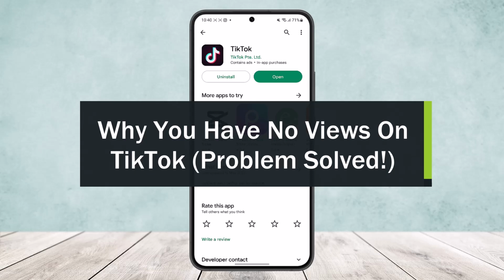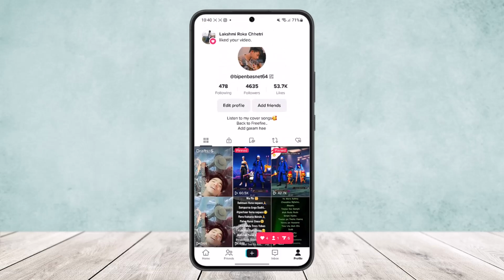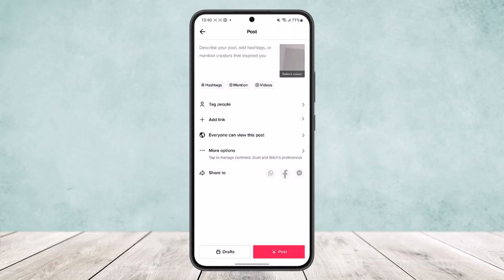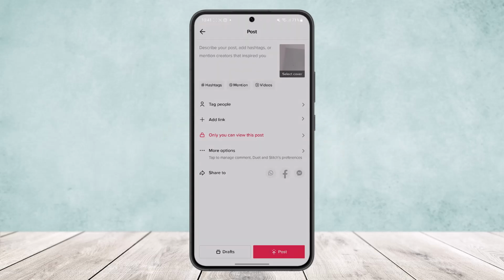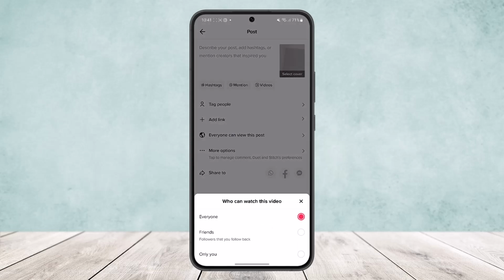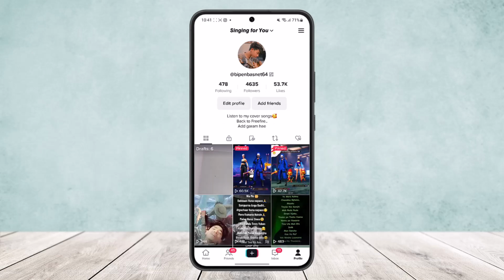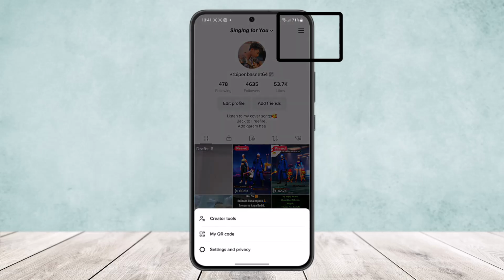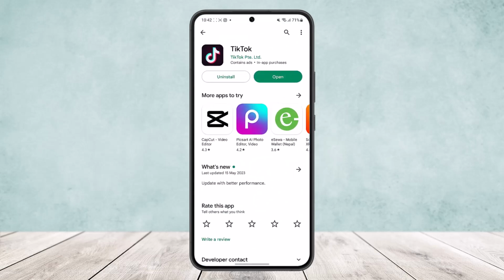Why You Have No Views On TikTok Problem ! [EASY STEPS]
In this tutorial video, I will simply show you how to fix not getting any views on tiktok. So just make sure to watch this video till the end.

~ Video Chapters:
0:00 Introduction
0:20 Upload Settings/Privacy
1:19 Account Privacy